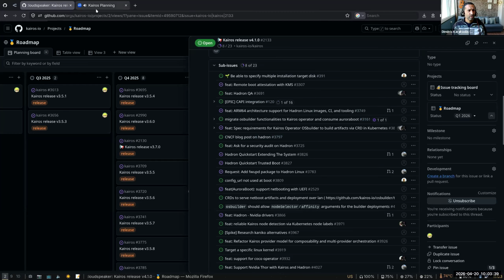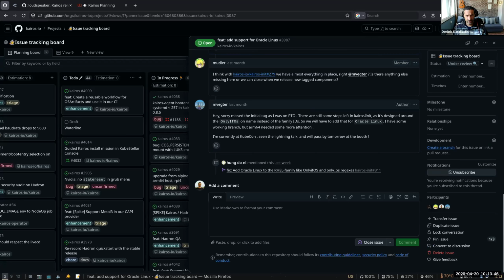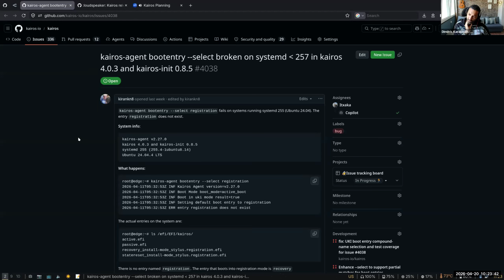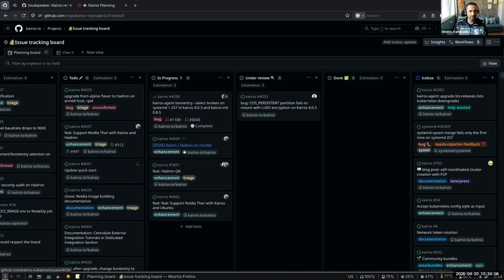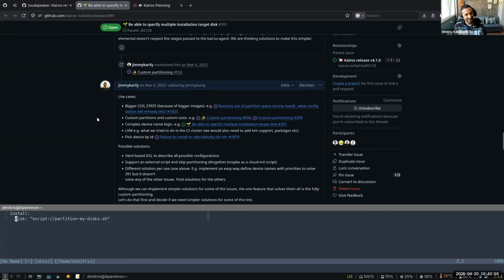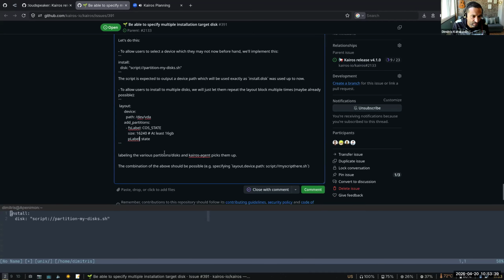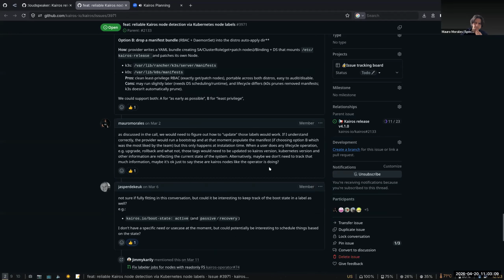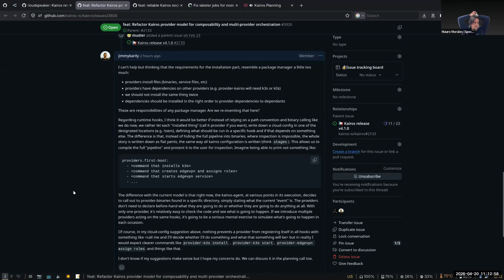Kairos Planning - 20/04/2026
In this Kairos community meeting, the team reviews recent roadmap progress, closes completed items, and discusses ongoing work for the 4.1 release cycle. Topics include the new homepage, Kairos Lab, boot fallback fixes, AuroraBoot and Kairos Agent compatibility, Raspberry Pi debugging, early RISC-V support, disk selection improvements, and Kairos Operator labeling changes.

Timestamps
00:01 Intro and meeting setup
01:02 Homepage feedback and Kairos Lab
04:00 Boot fallback and GRUB fix discussion
14:21 Current bugs and SystemD boot compatibility
28:48 Raspberry Pi SD card boot issue
31:06 RISC-V support progress
36:45 NVIDIA and Ubuntu support status
38:25 Disk selection and layout roadmap discussion
57:25 Kairos Operator and migrator updates
58:07 Hadron blog post and security audit discussion
1:00:21 Operator node labeling proposal
1:04:07 Provider hooks and configuration discussion
1:17:52 Current priorities and next steps